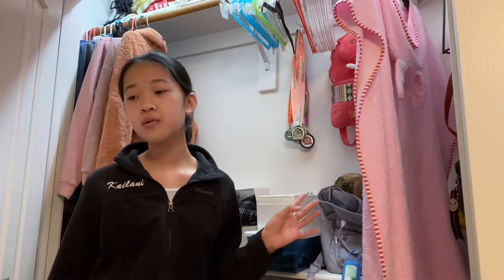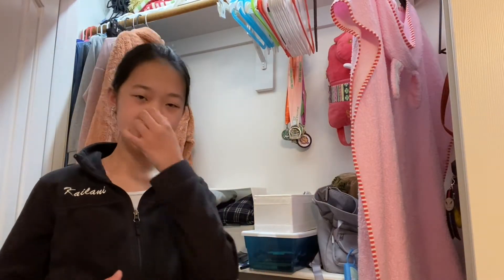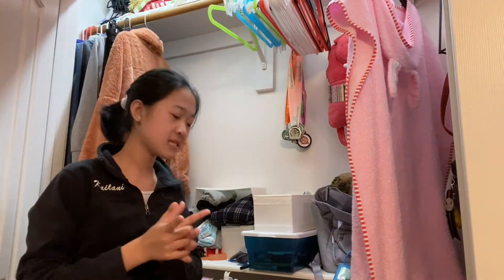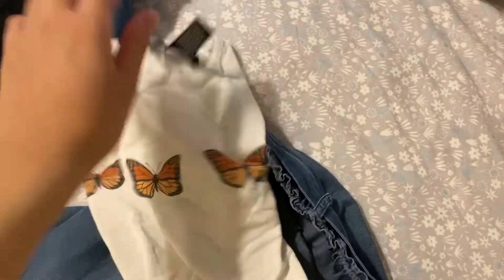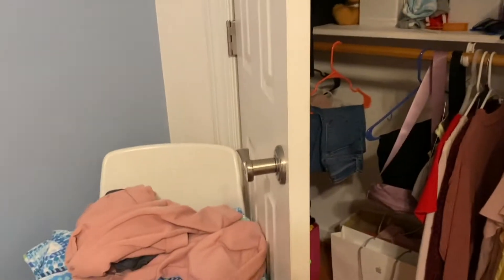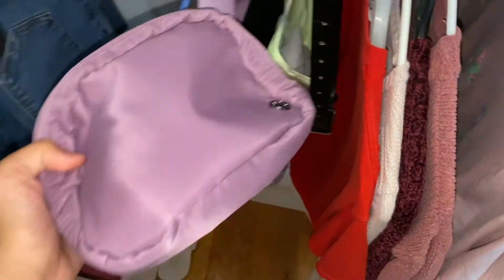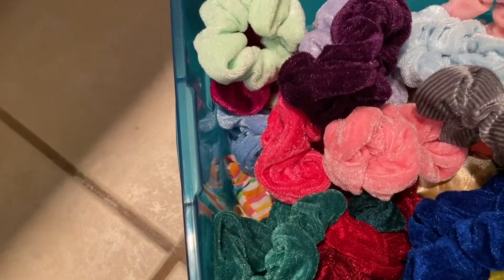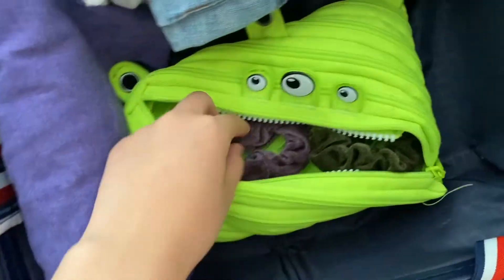PACK WITH ME for a vacation! 🧳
⬇️ click for more information from the video ⬇️

This channel is reviewed and monitored by adults.
the real question to be asked is: will there ACTUALLY be a video on wednesday, or was i just confused?

☆ TIMESTAMPS ☆
0:00 : intro
0:20 : much packing
6:37 : outro/end of the video in general

☆ LINKS ☆
suitcase(that we're actually bringing)
day 1:
day 2 (could not find at all)
day 3:
-I LITERALLY CAN'T READ THE BRAND OF THE TOP WTF
- (basically this)
day 4 (couldn't find either)
day 5: